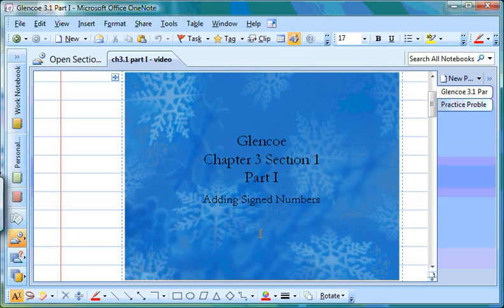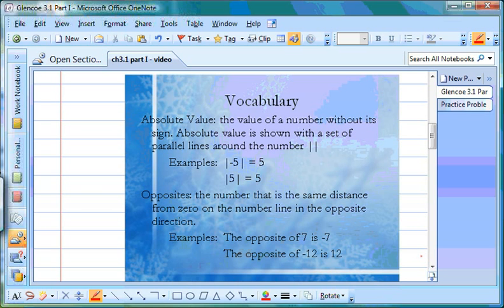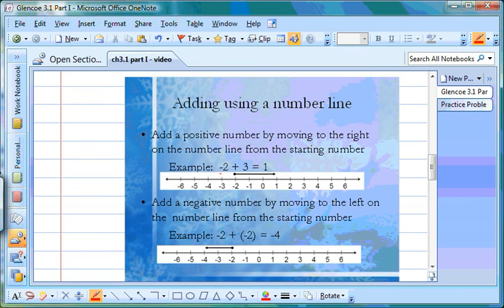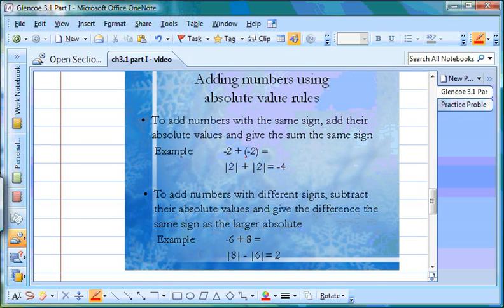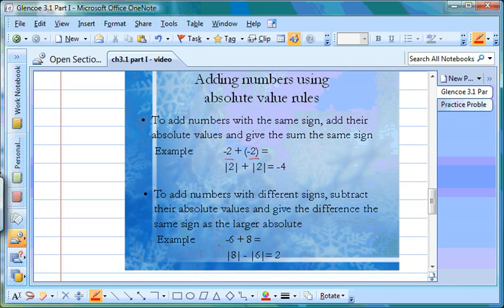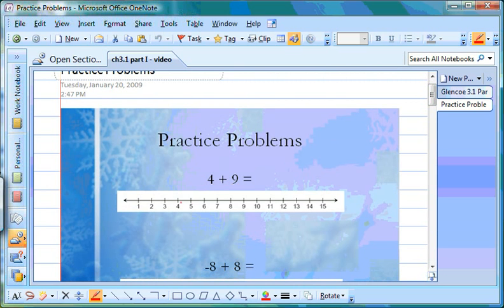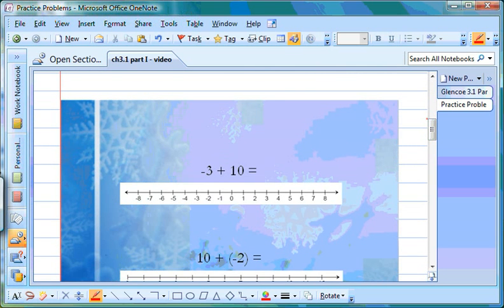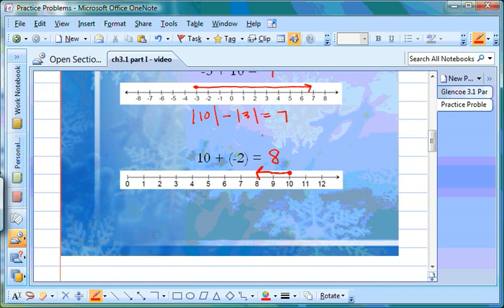Adding positive and negative numbers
instructional video for adding positive and negative numbers using numbers lines and using absolute values